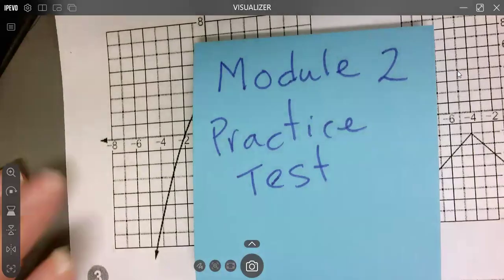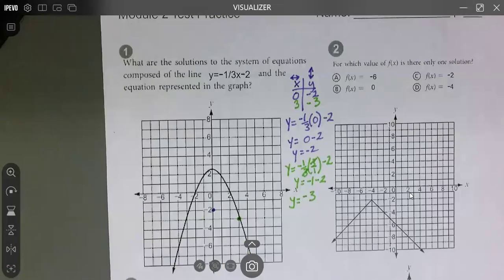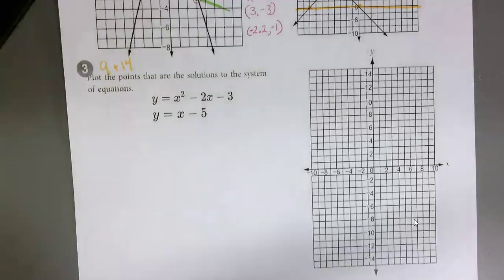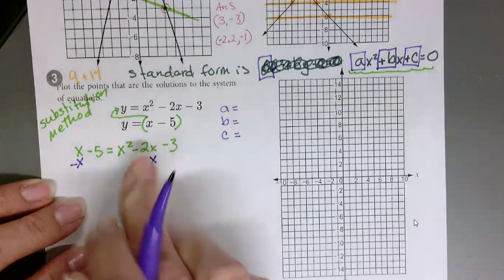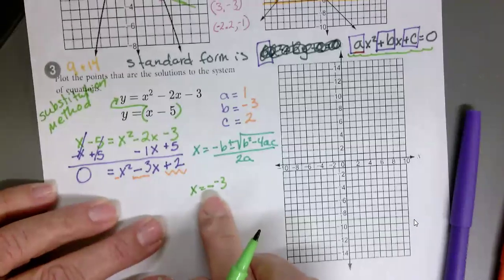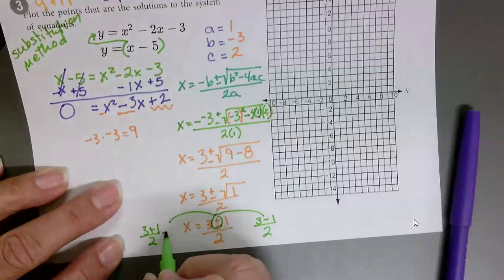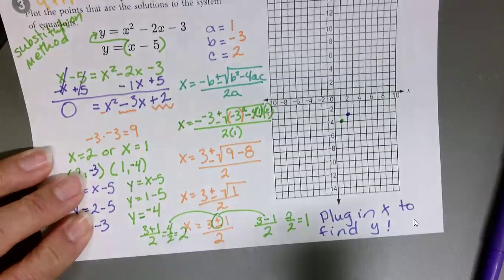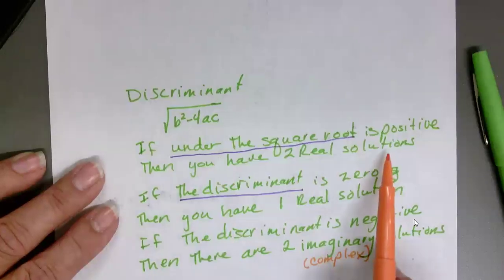Module 2 test practice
HMH Module 2 test practice or review